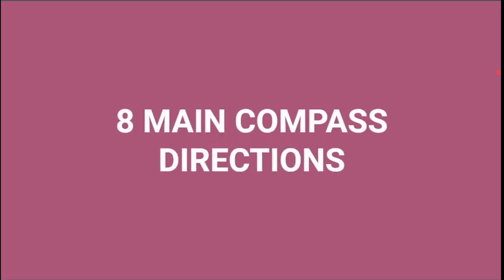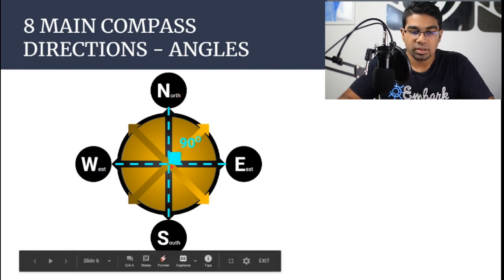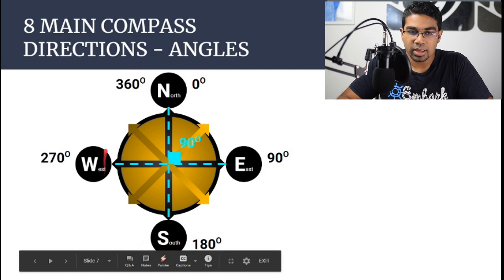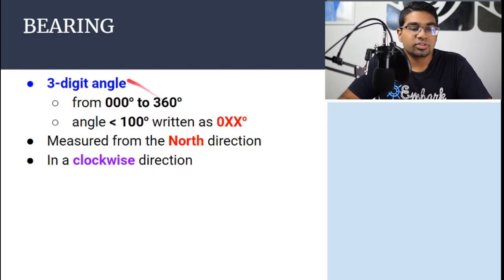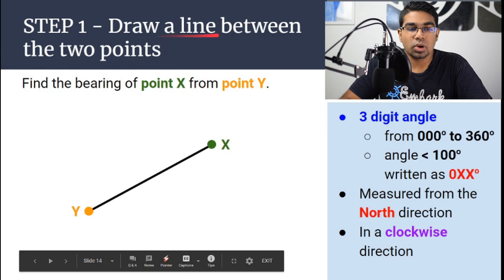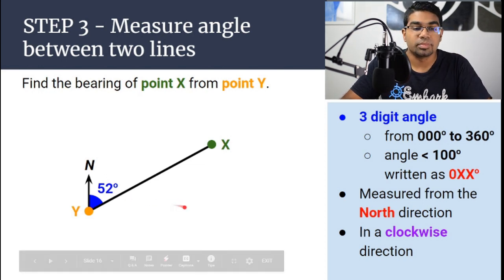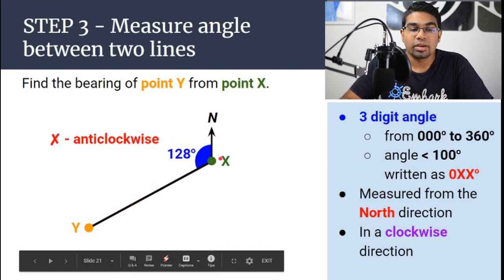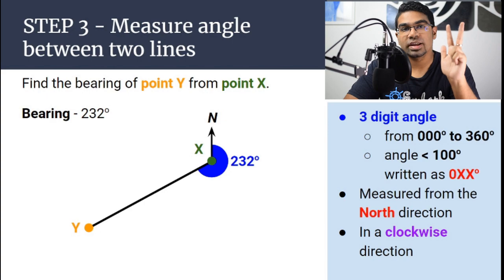Bearing | 3 Steps to finding the bearing of one point from another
What are the 8 main compass directions? How to find the bearing of one point from another? Watch to find out!